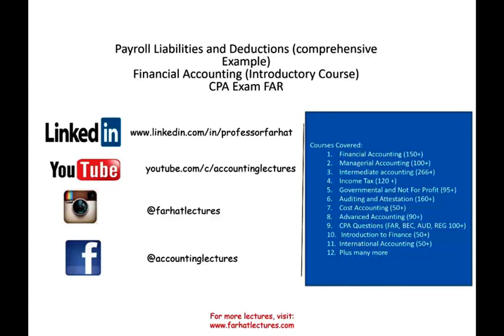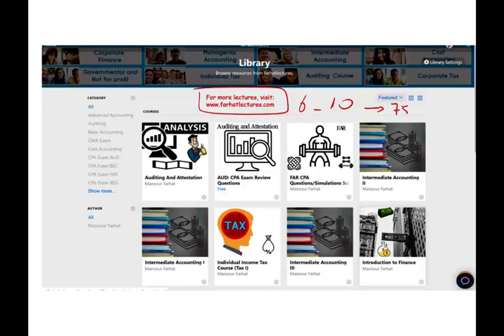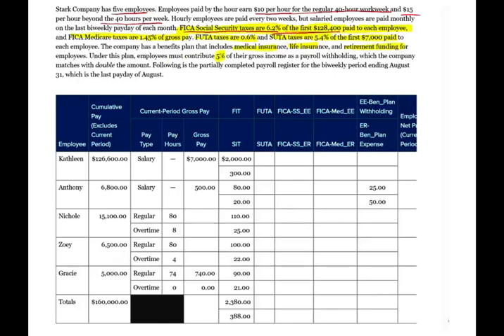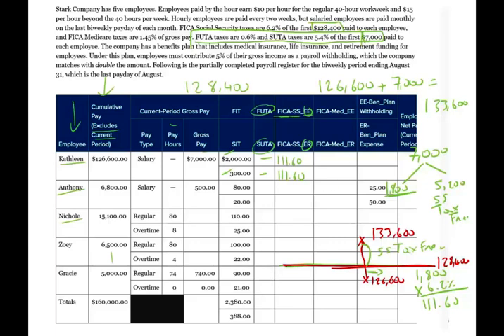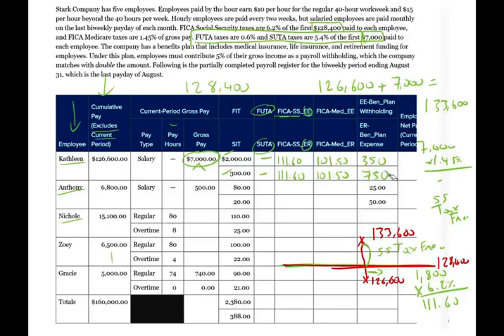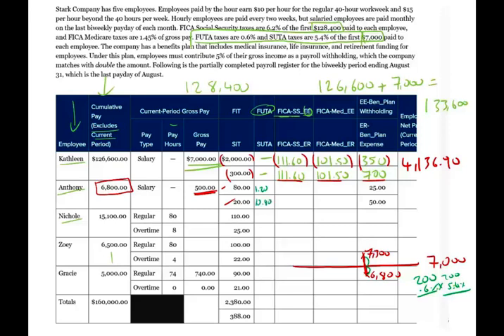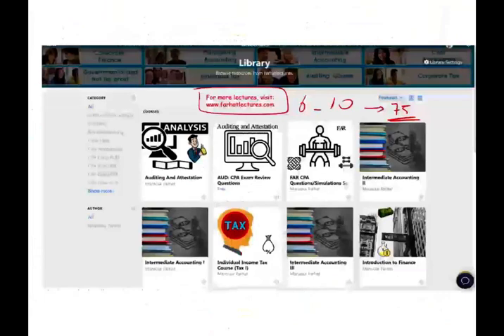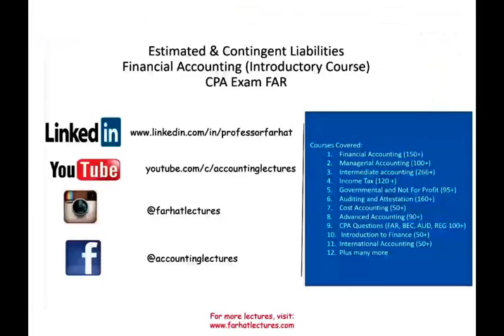Payroll Accounting | Comprehensive Example | Financial Accounting Course CPA Simulation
Payroll accounting pertains to a company's employees. However, there are some non-employees that also carry out some of the company's tasks. Payroll accounting consists of filing and tracking employee compensation data like money withheld from each paycheck and taxes and benefits.